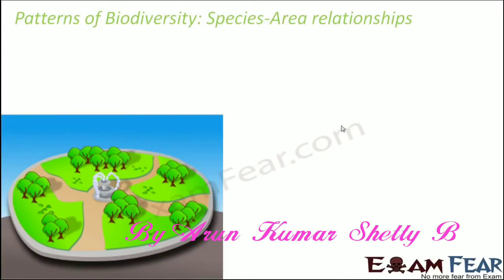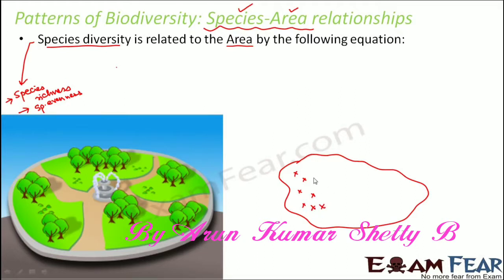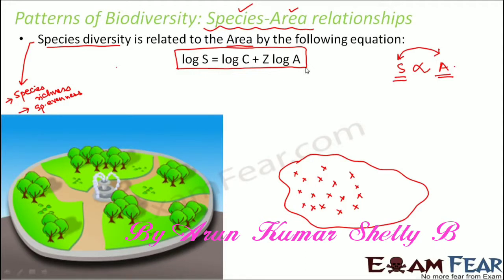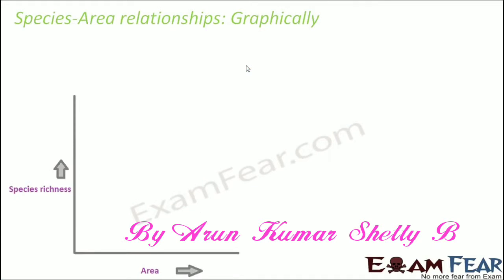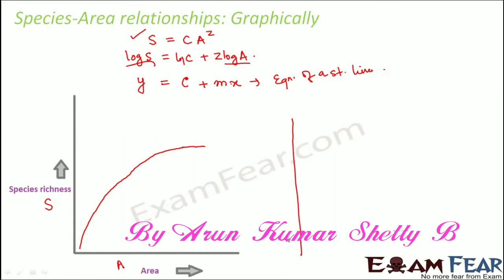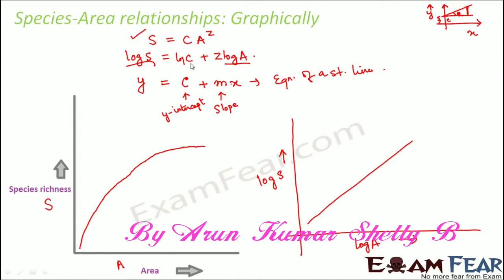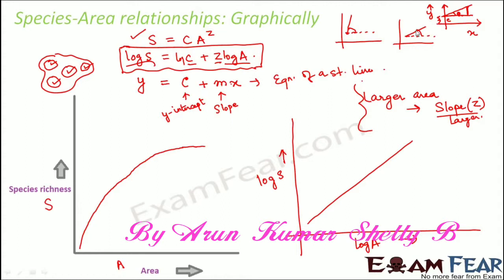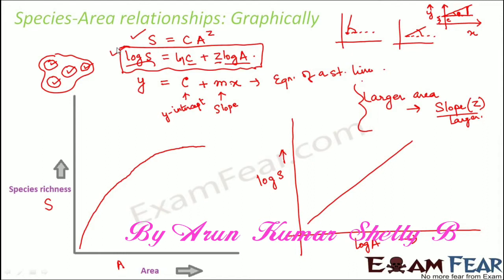Species Area Relationship-Alexander Von Humboldt